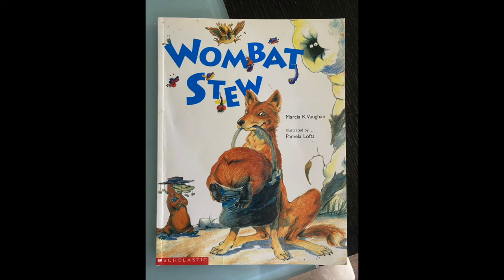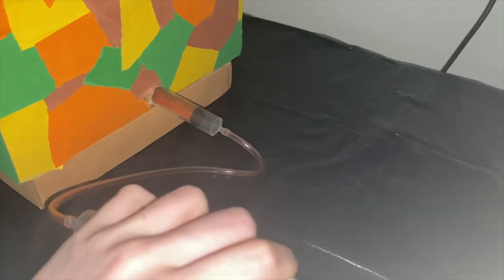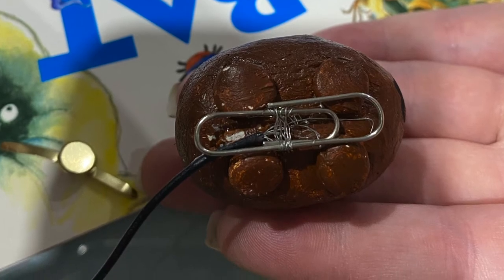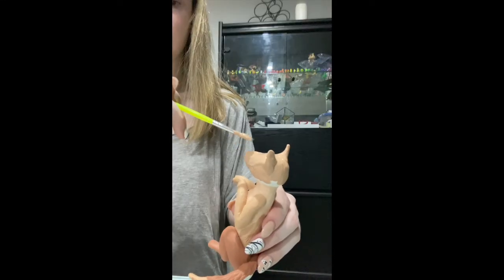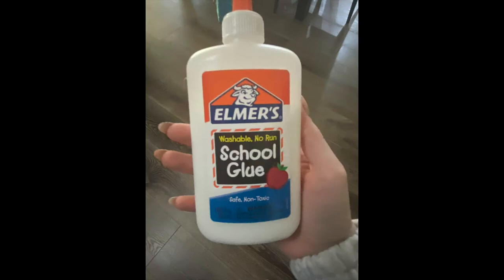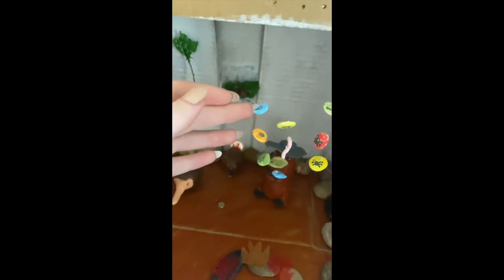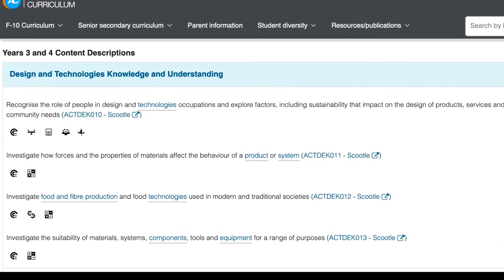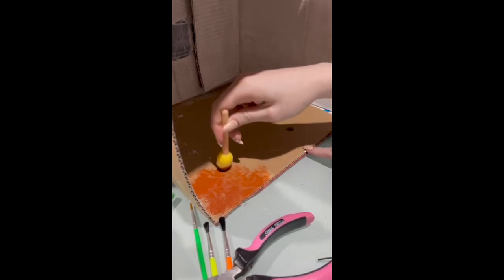Wombat Stew Model by Brooke and Jackson